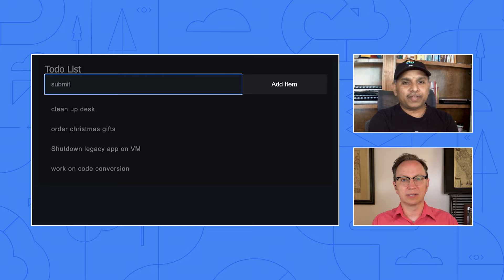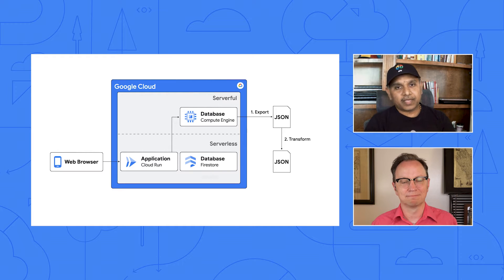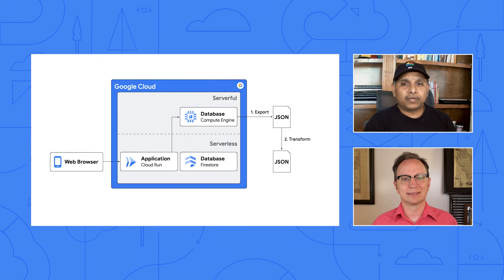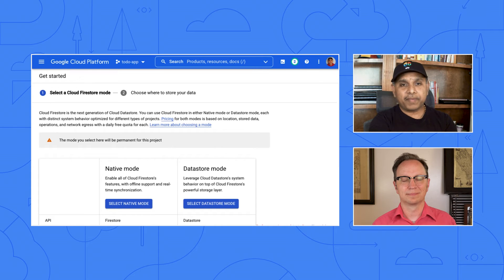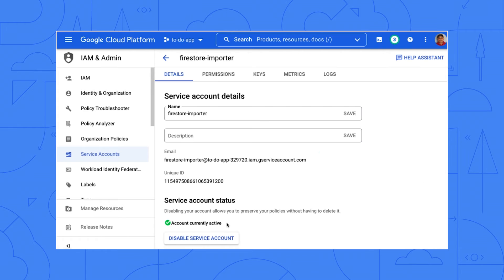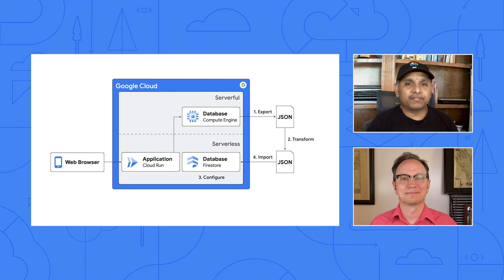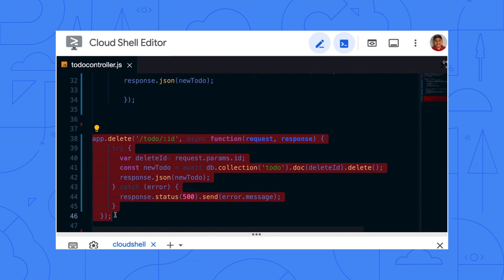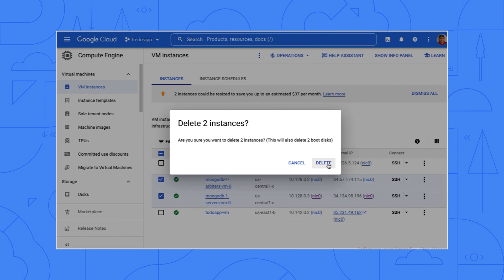From a virtual machine database to Firestore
Welcome back to Serverless Expeditions Extended! In a previous episode, Martin and Veer moved a to-do app from a virtual machine to Cloud Run. However, the database is still running on the virtual machine. Watch along and learn how to move a database from a virtual machine to a low-ops, serverless database like Firestore.

Chapters:
0:00 - Intro
2:34 - Export from MongoDB
3:23 - Transform the data
4:24 - Configure Firestore
5:00 - Import the data into Firestore
7:35 - Update the application
9:14 - Deploy and test the application
9:45 - Wrap up